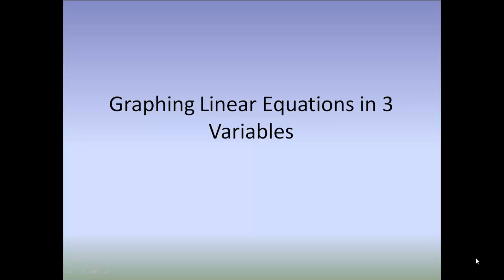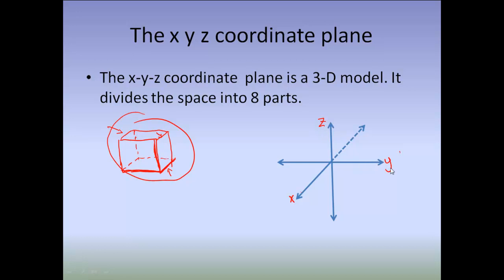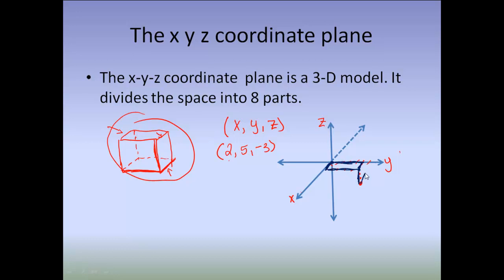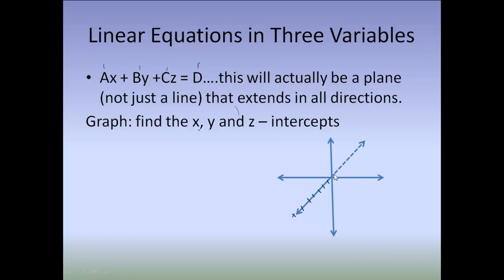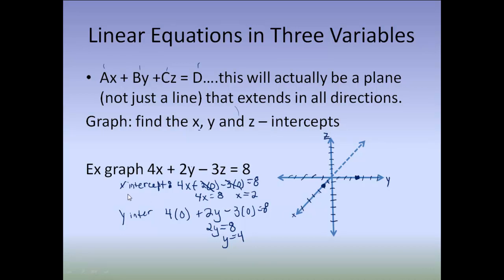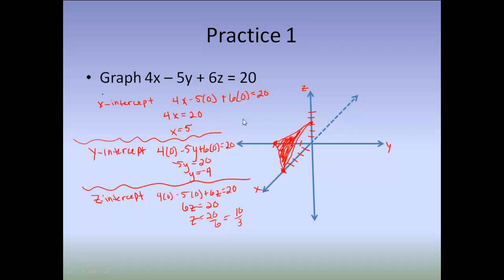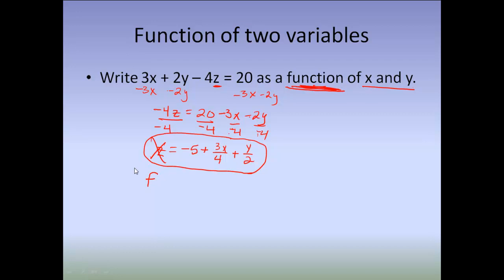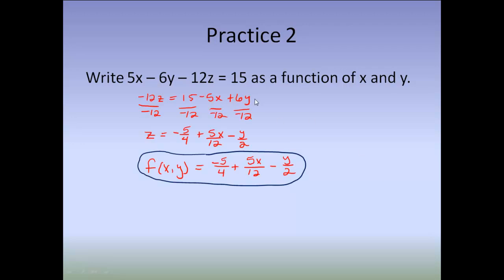Graphing Linear Equations in Three Variables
Work with the x, y, z-coordinate plane to graph equations